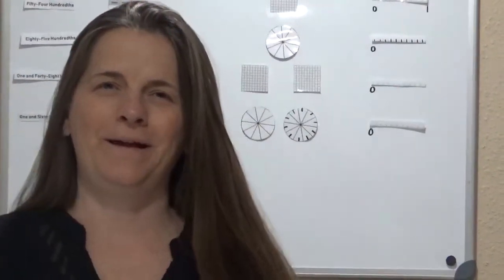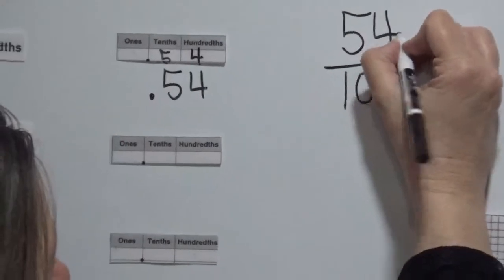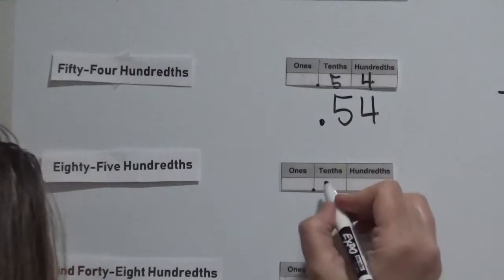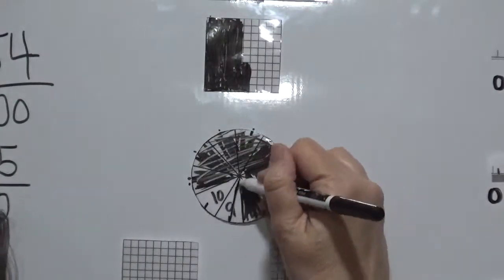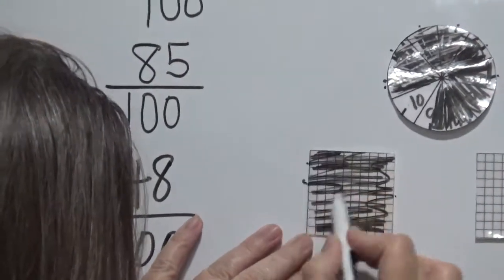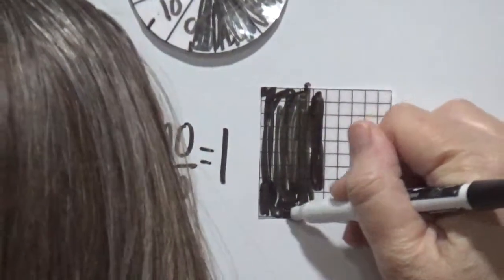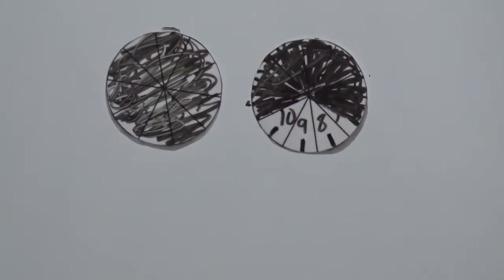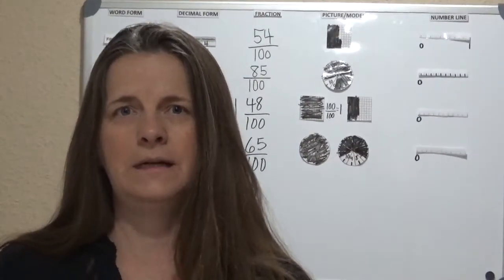Teks 4.2 G Numbers and Operations: Part A- Relate Decimals to Fractions-Hundredths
This video is about Elementary Math Teks 4.2 G Part A - Hundredths. Thanks for your time and support. Have a Wonderful Day!